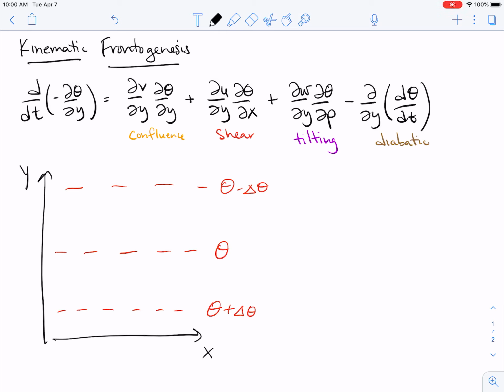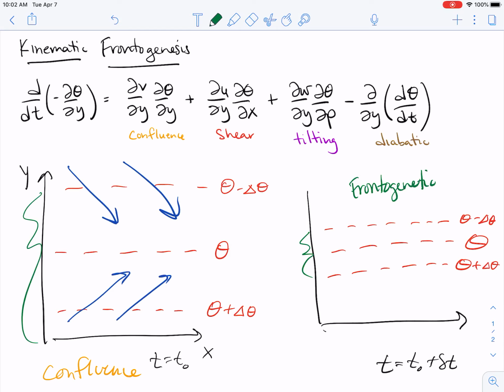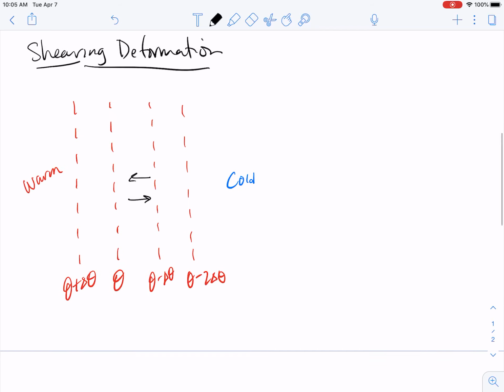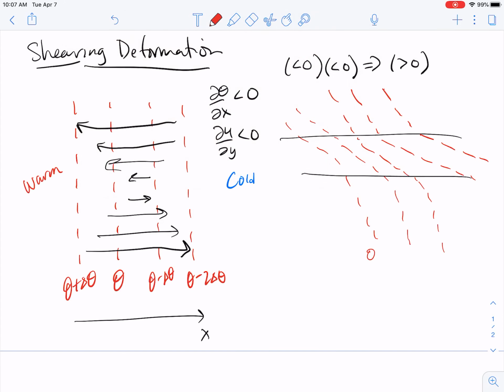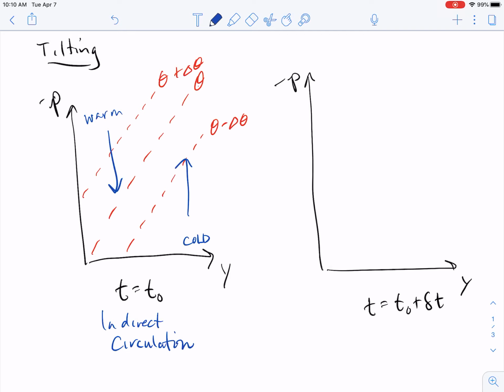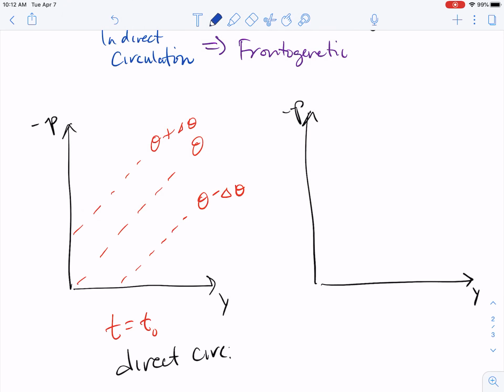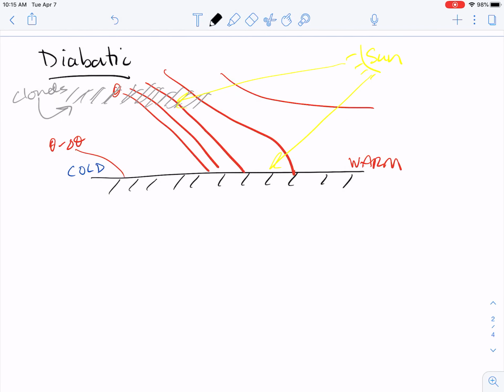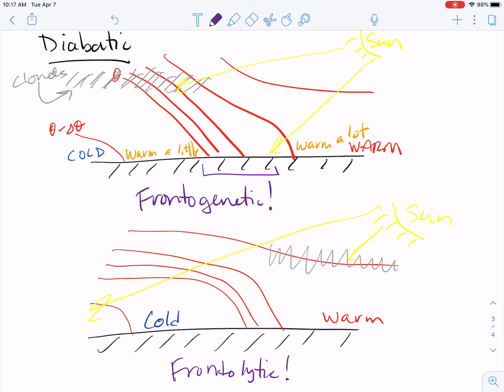Kinematic Frontogenesis Terms